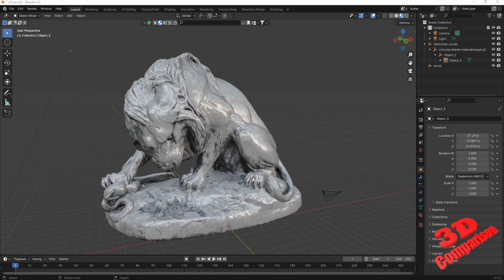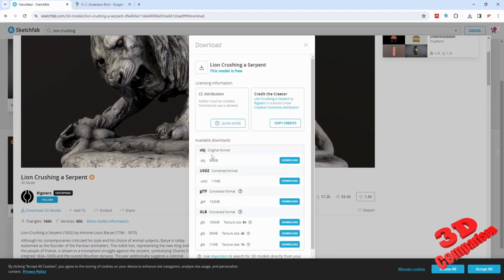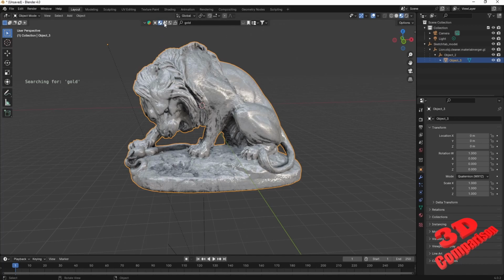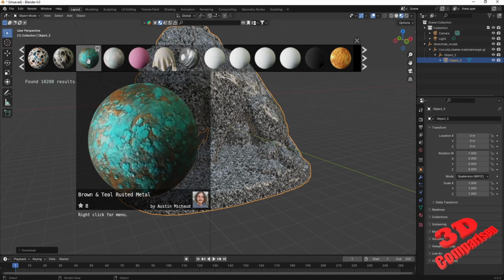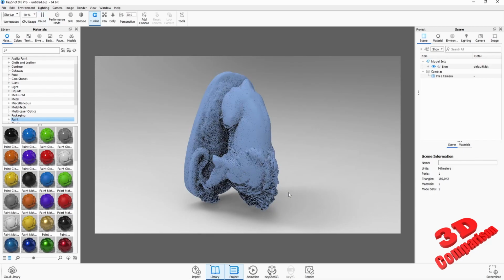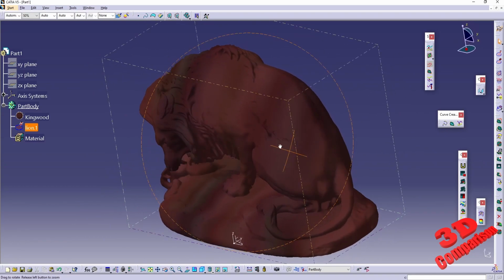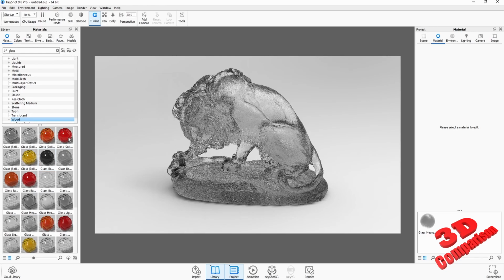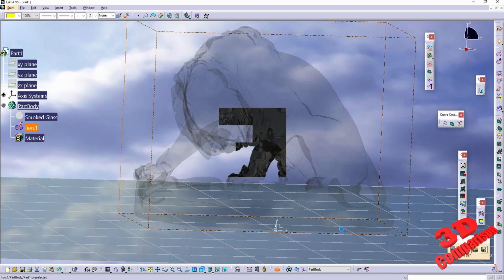Improve your CAD renderings using free tools - Open Source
Software such as CATIA V5, Solidworks, Fusion 360, Inventor, Siemens NX, etc. all have rendering capabilities, but they are not very good for modern workflows. Let's explore what are the advantages of using open source solutions such as Blender to obtain better visualization.